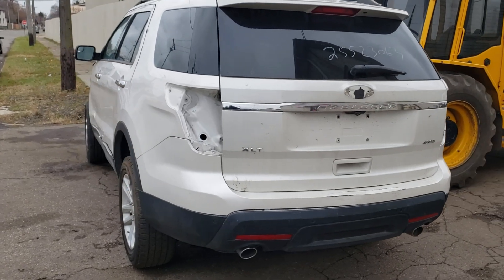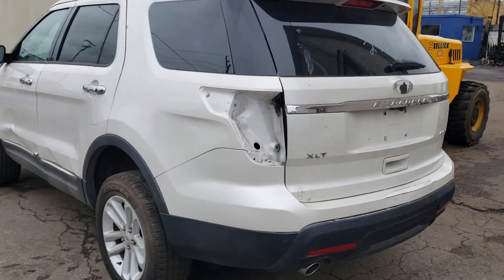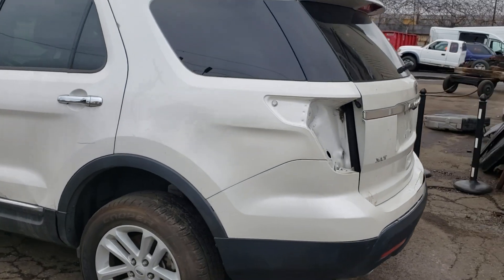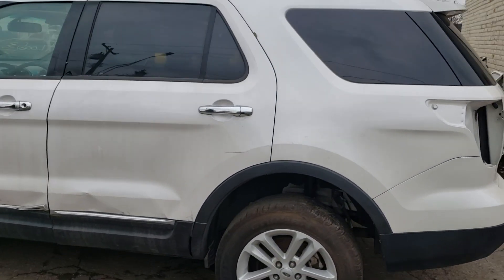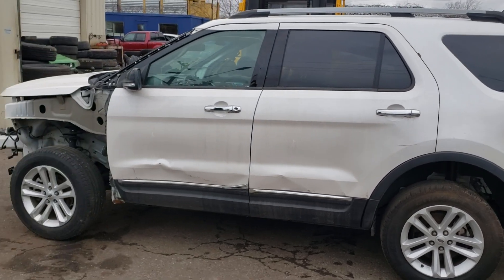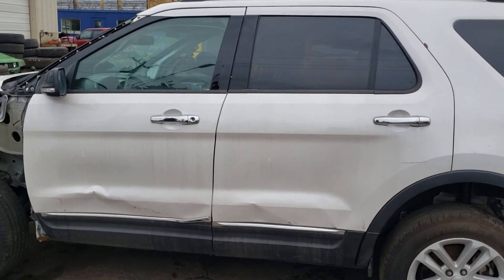Parting out 2012 Ford Explorer.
Parts only
We pull all parts
Mon-Fri 9am-5pm
Visa Mastercard debit accepted